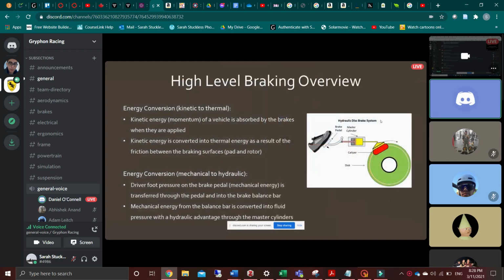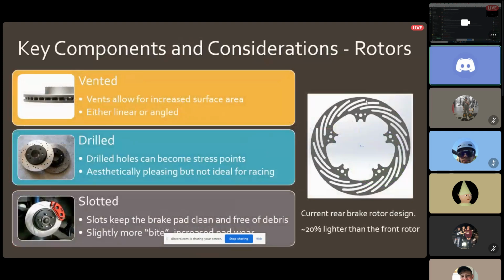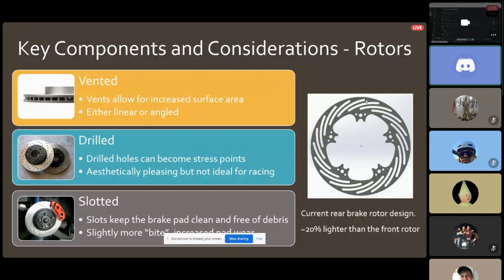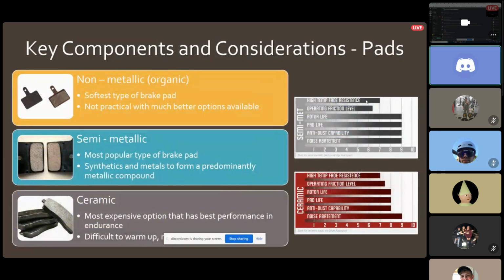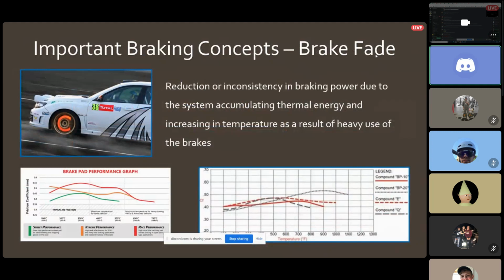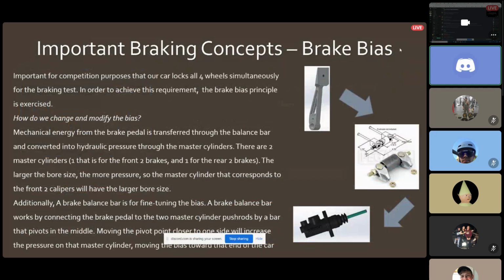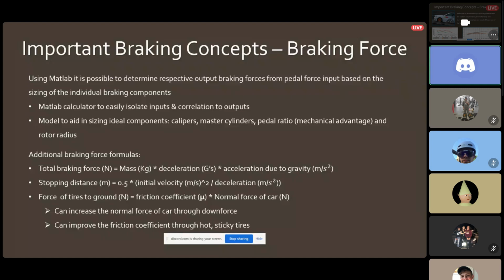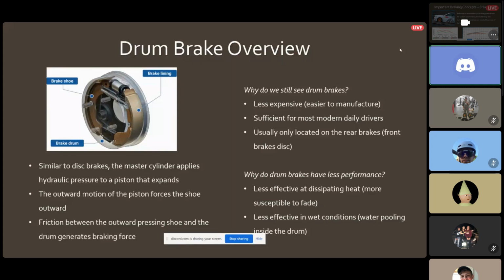Brakes Seminar Presentation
FSAE Braking Seminar; presented by Daniel O'Connell.

Brakes